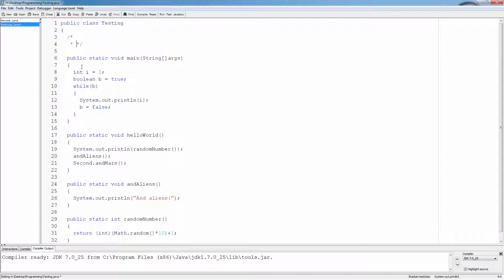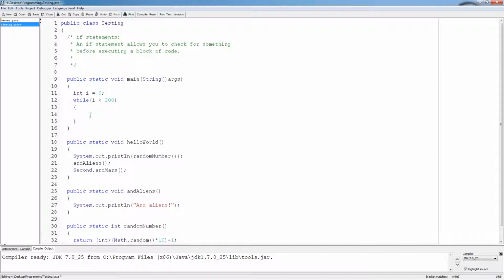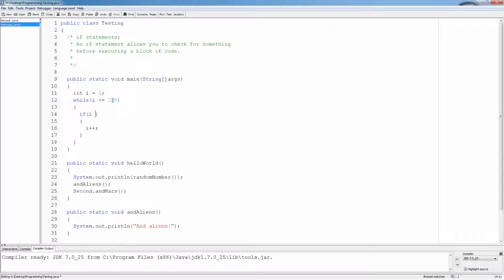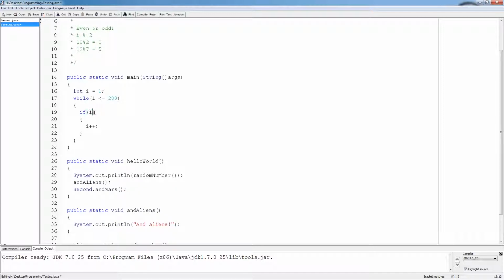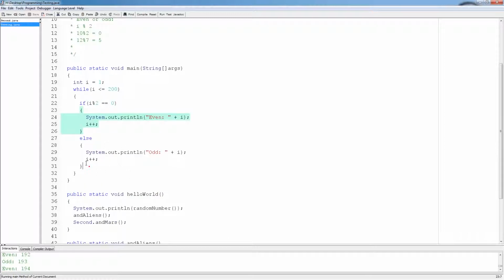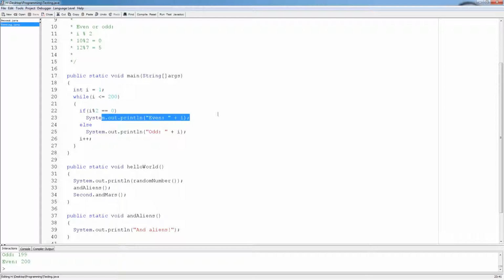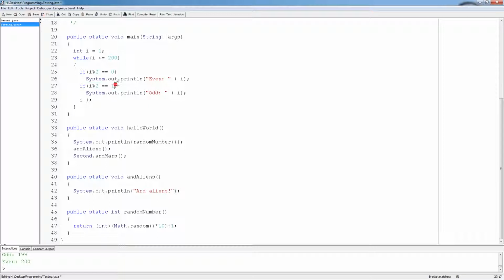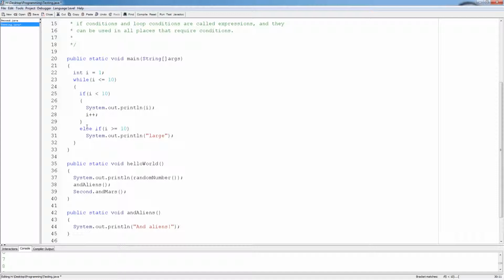Learn to Code With dankydrank || Java Ep. 5 || If Statements and Conditions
Thanks to Kevin McLeod for making awesome music!!!